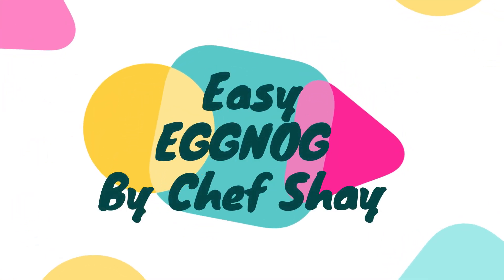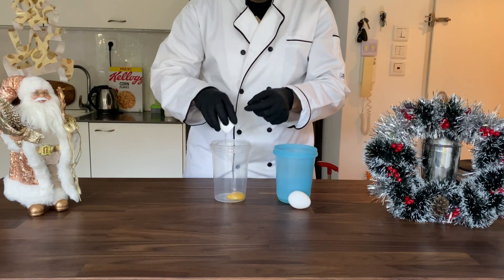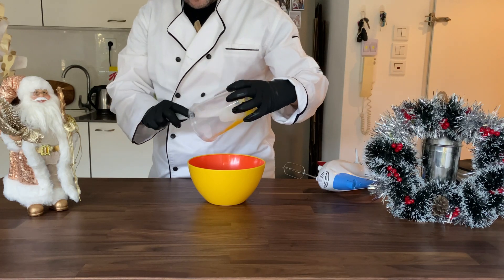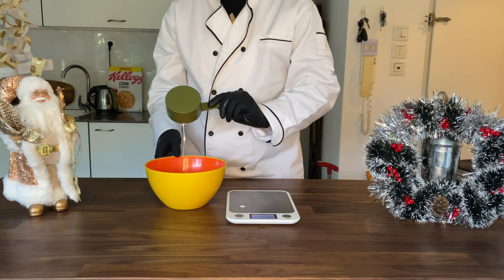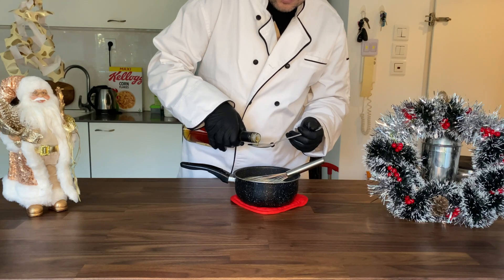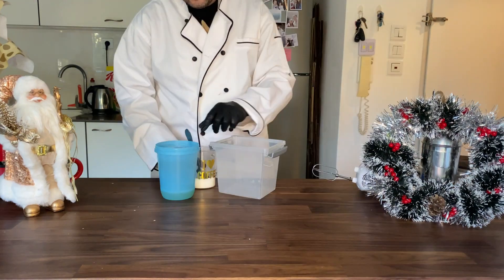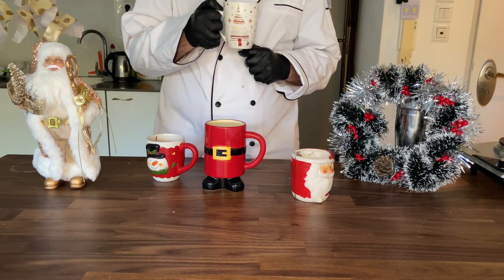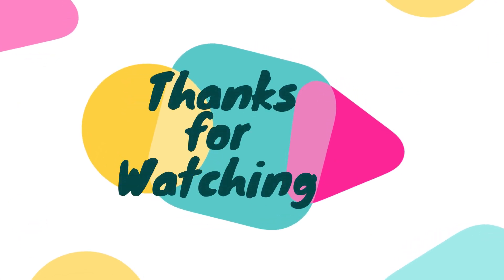Easy Eggnog (FAIL) - by Chef Shay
this channel is all about sharing and cooking with friends, good easy food, and just having a good time.

and if you have anything to share, please share in the box below, i would love to read your comments

here is the recipe for a GOOD VERSION (if you ignore what i did in the video)
Ingredients:

for the cream:
3 EGGS
3 spoons of sugar
a pinch of nutmag
1 cup whipping cream
3-5 cups of Milk
1-4 (depending on the wife) spoons of brendy